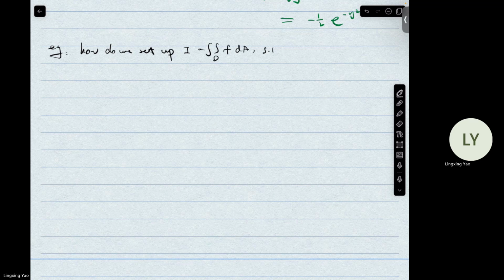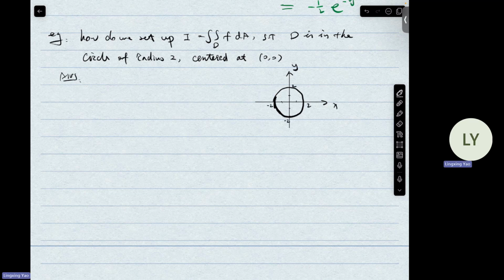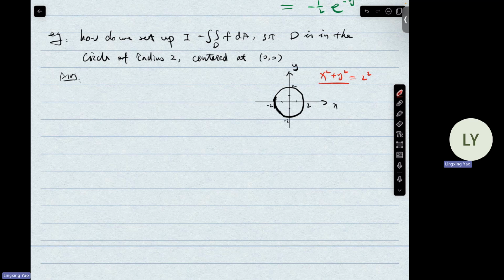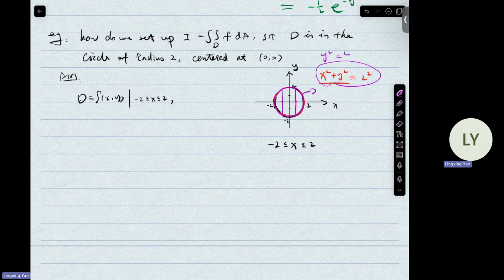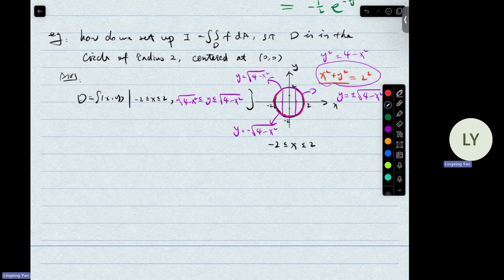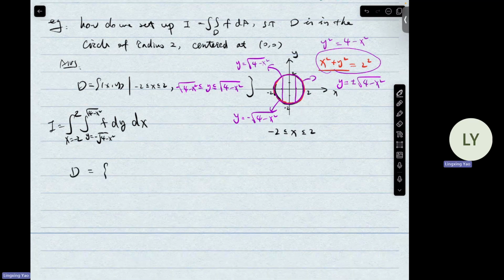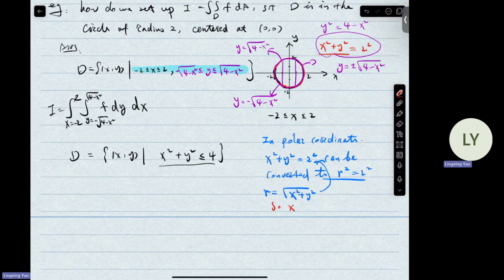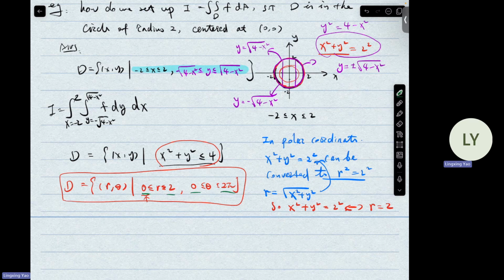Calc3 501 week10 day2 pt3 on circular region